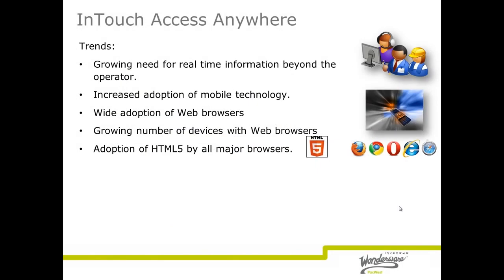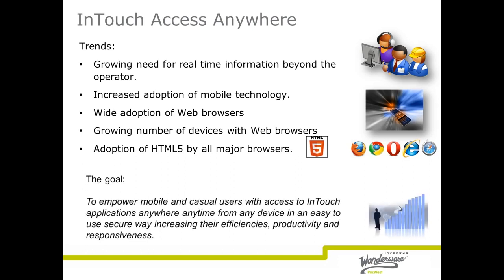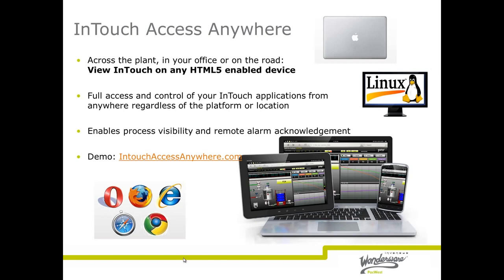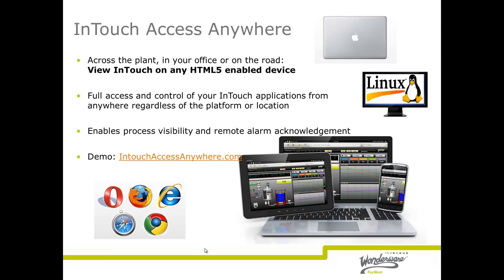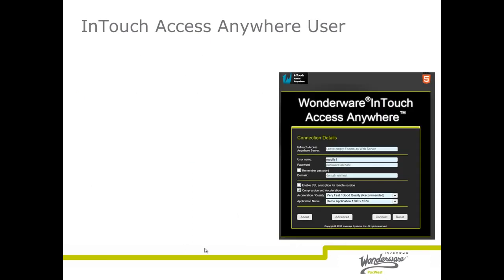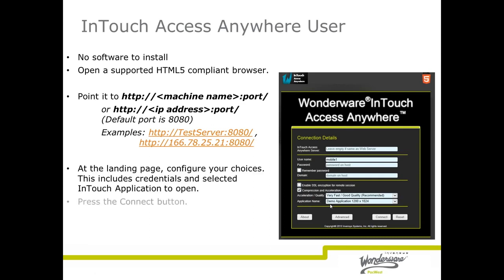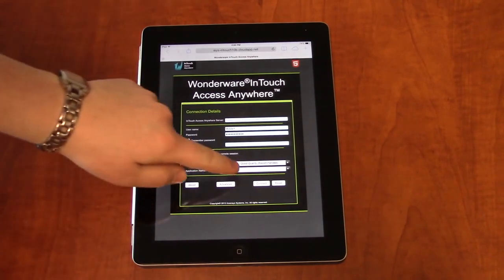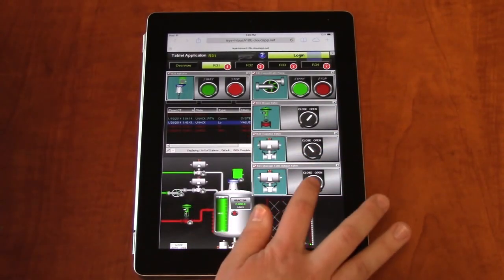AVEVA System Platform 2014 - InTouch Access Anywhere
Watch this video for some new features of AVEVA System Platform 2014. This video takes a look at the new Situational Awareness graphics within InTouch.